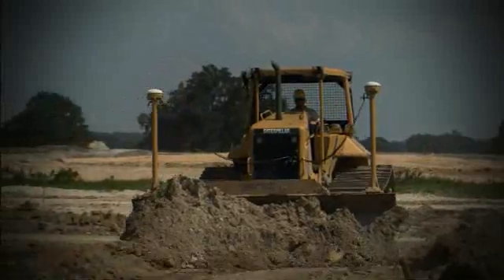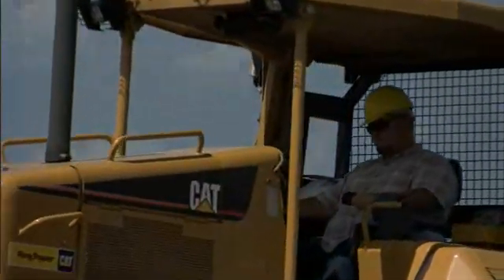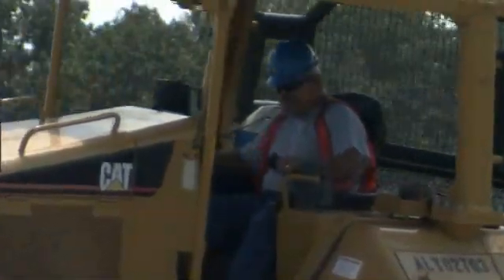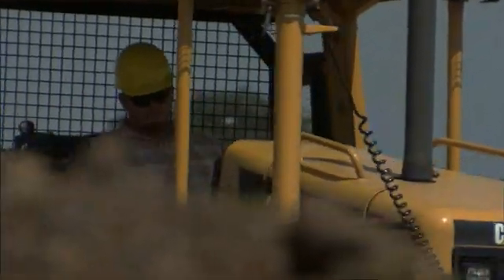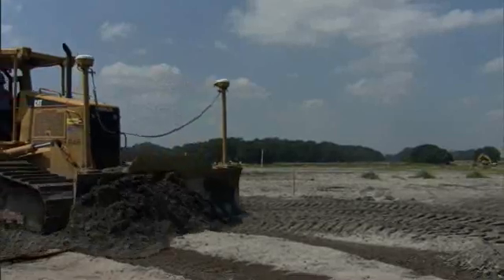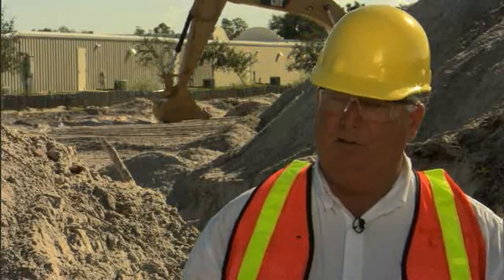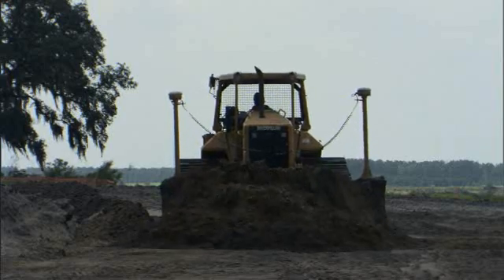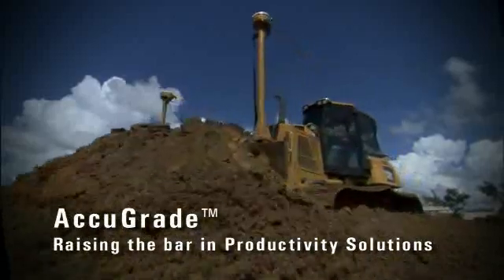Cat® AccuGrade™ - Raising The Bar